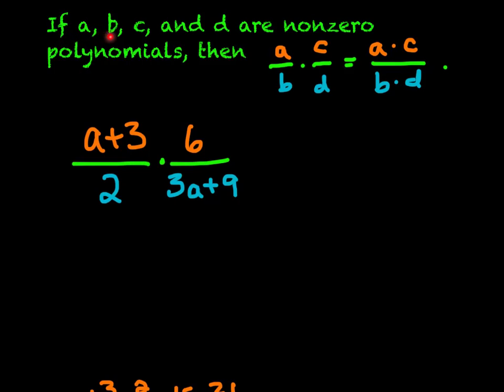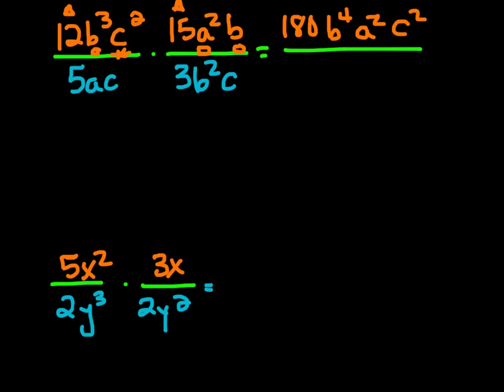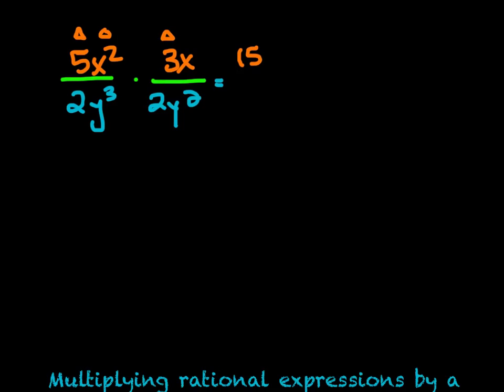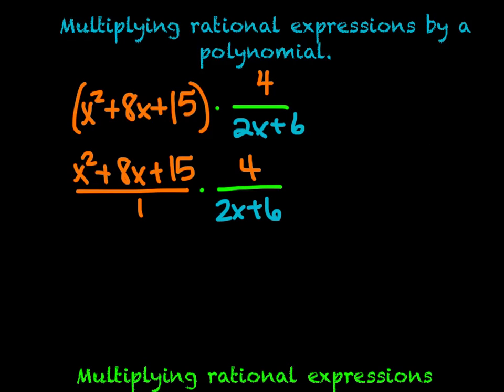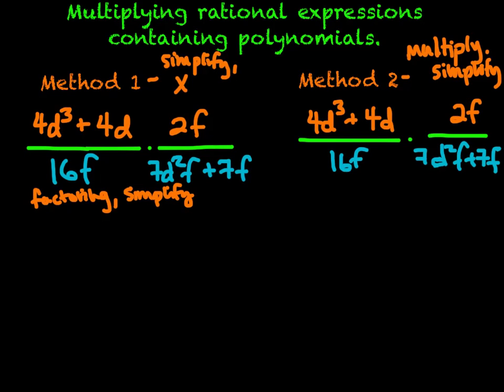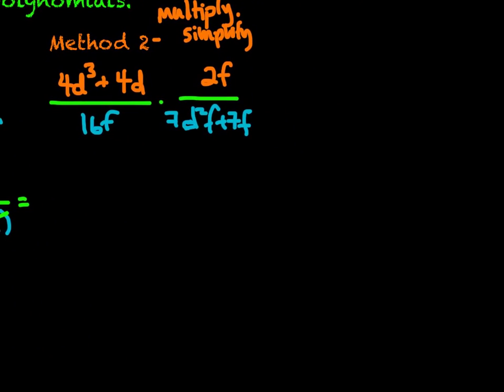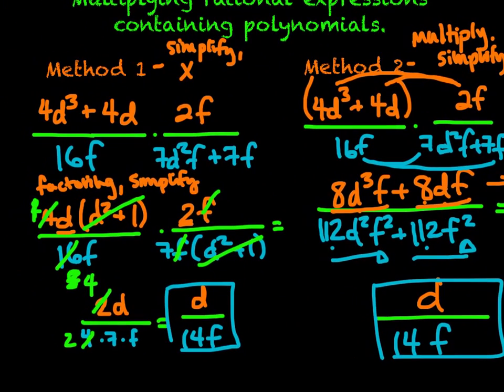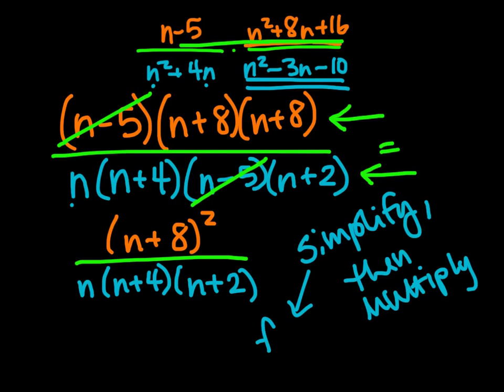Sec. 12.4 - Video #1 - Multiplying Rational Expressions